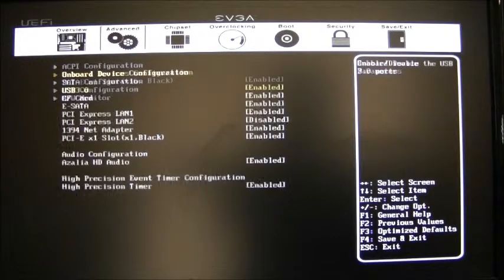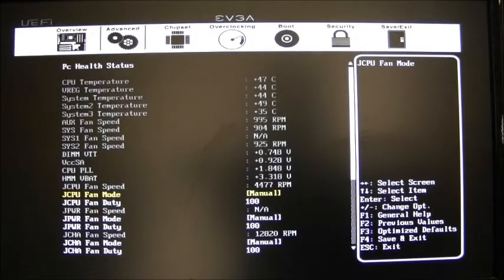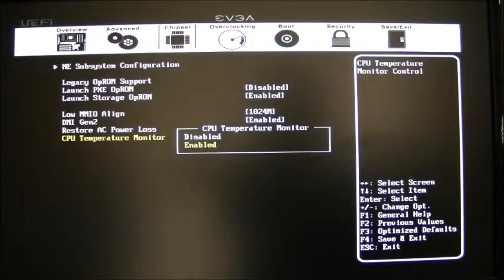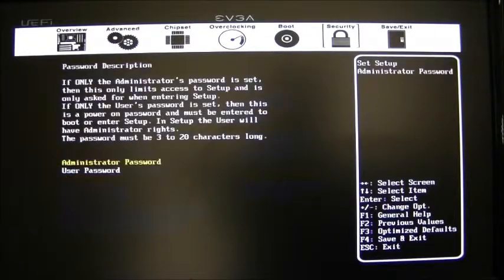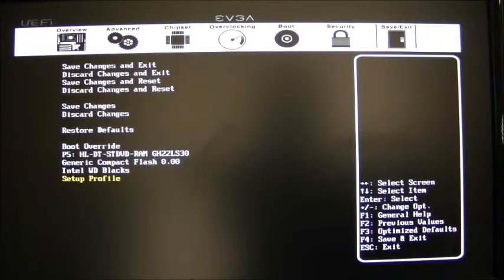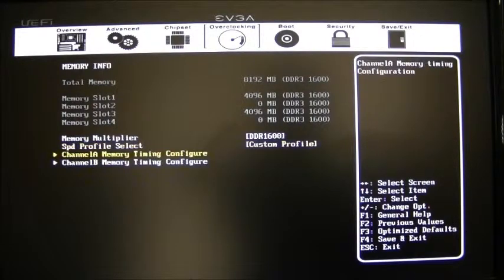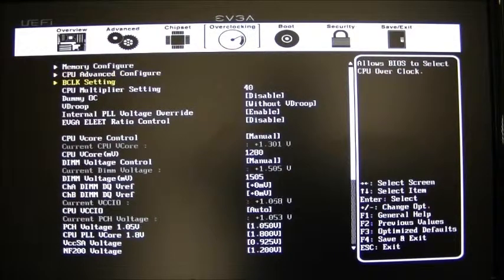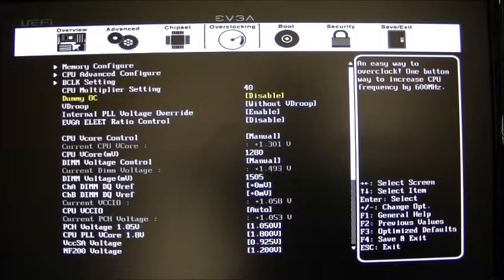EVGA P67 FTW BIOS Tour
Video Tour of the EVGA P67 UEFI BIOS